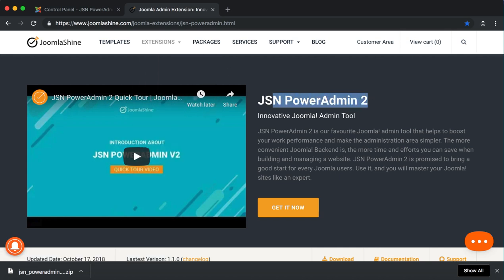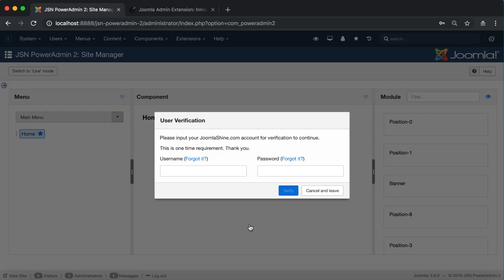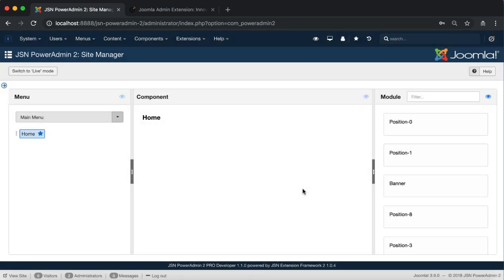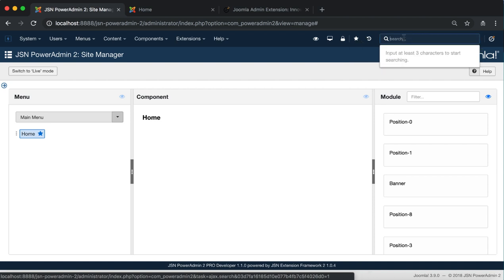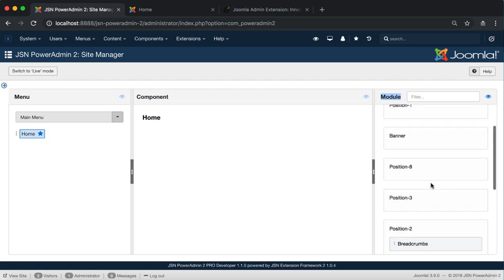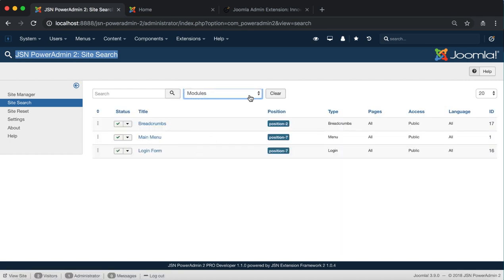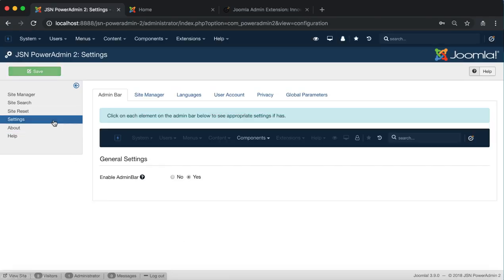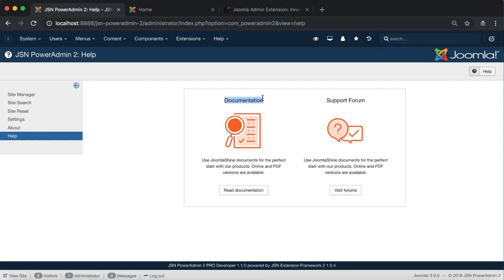JSN PowerAdmin 2 Tutorials - Video 1: Getting Started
In this video, we'll learn how to install JSN PowerAdmin 2 and conduct a quick overview of this extension.